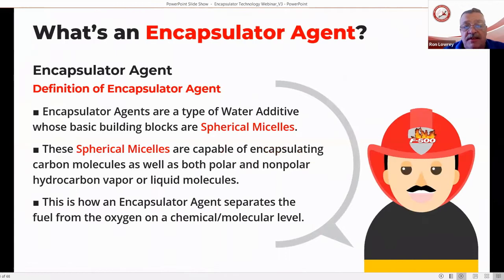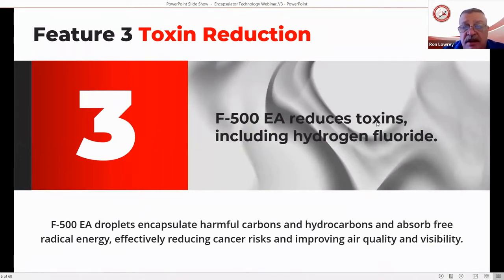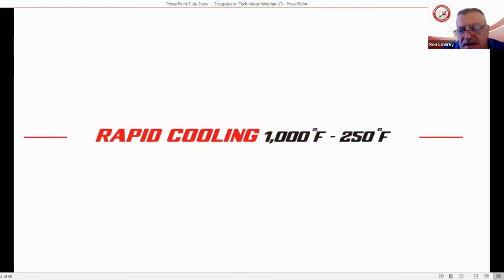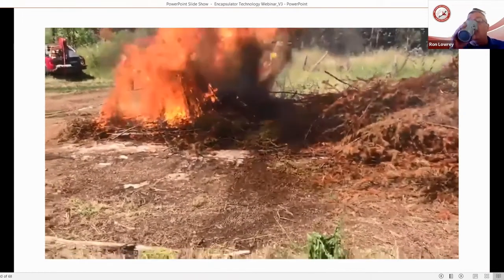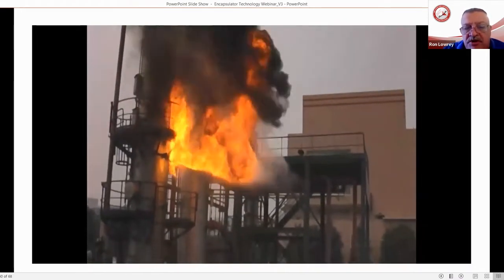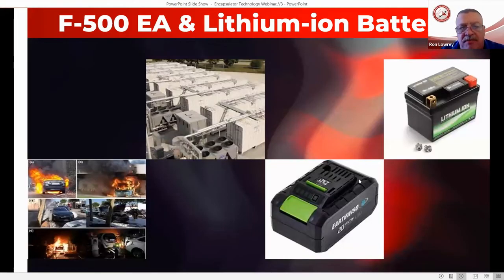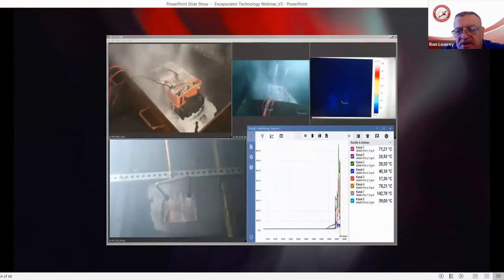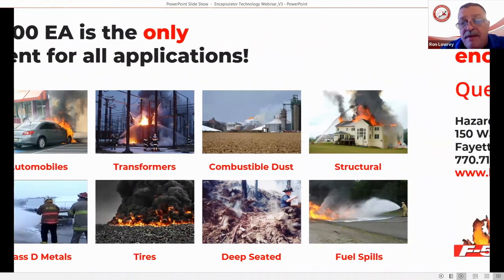1 26 2022 Municipal Fire Service Solutions